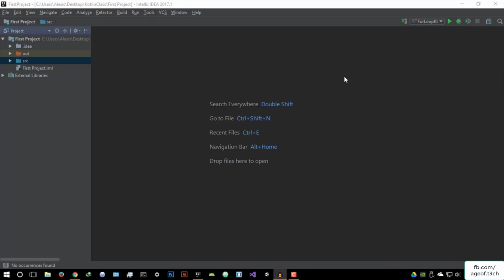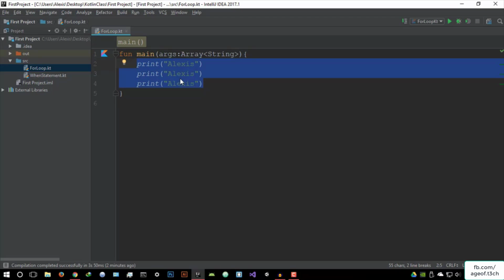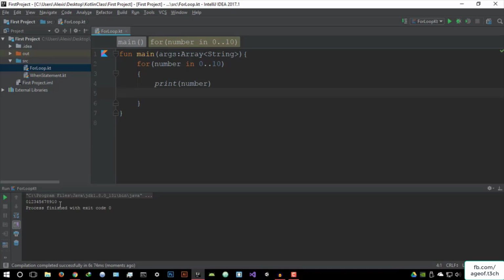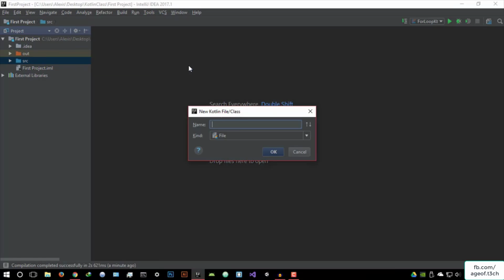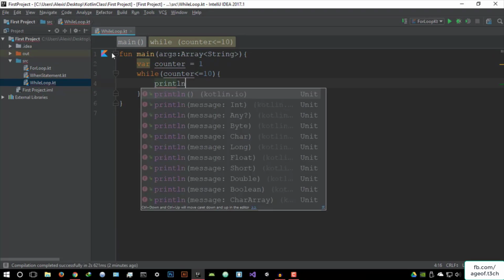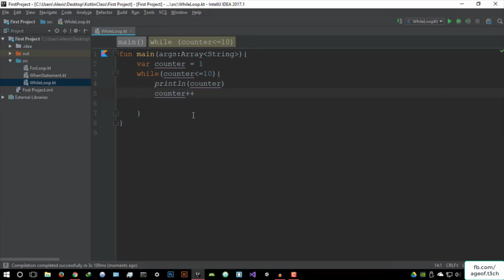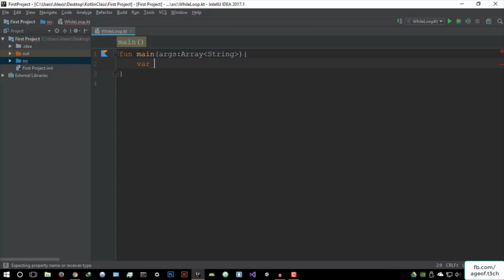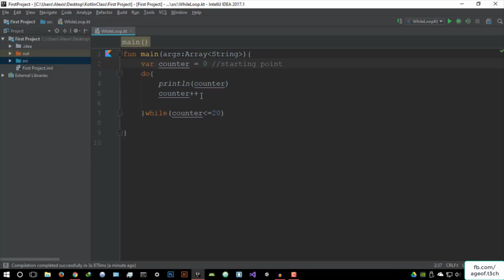Complete Kotlin Development Course - Part 7 (Loop: While, For, Do-While)